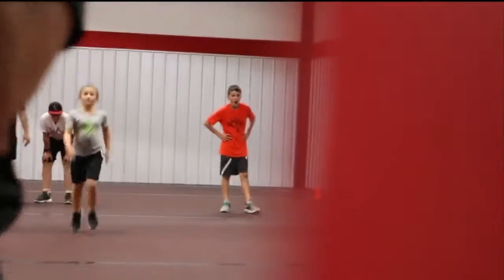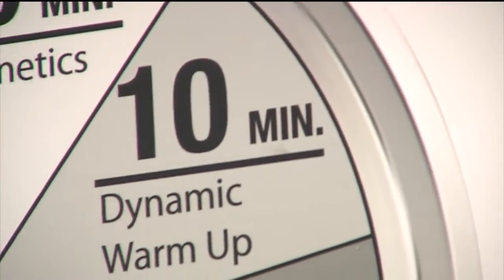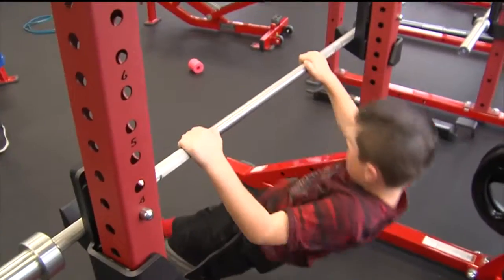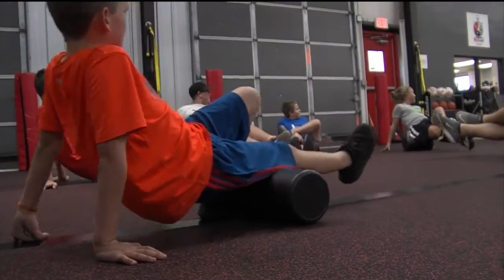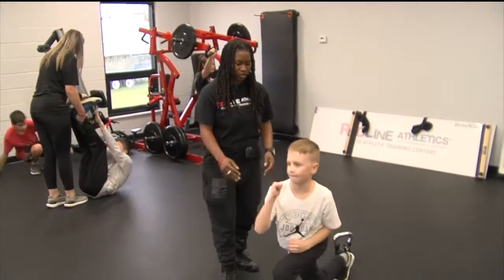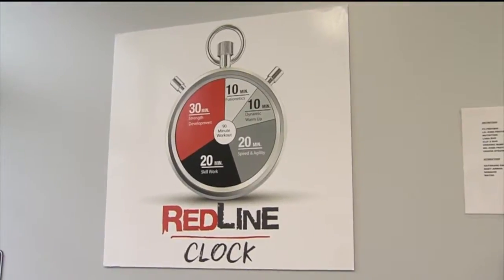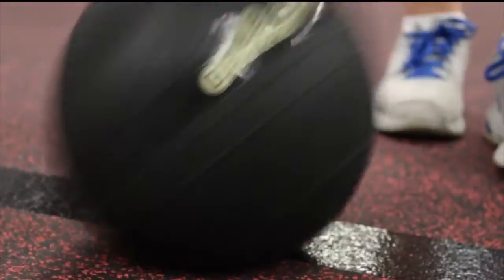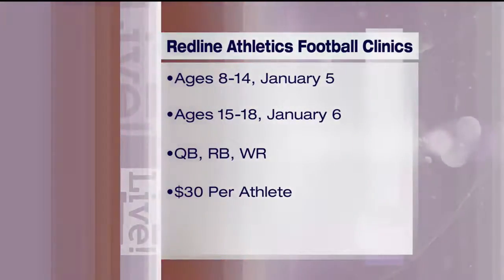Redline Athletics Football Clinics - 1/3/19